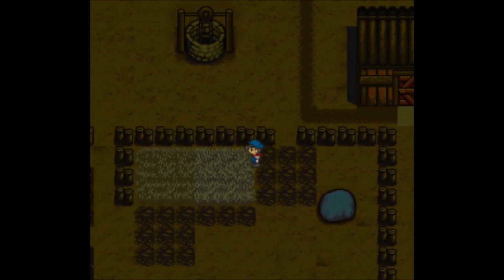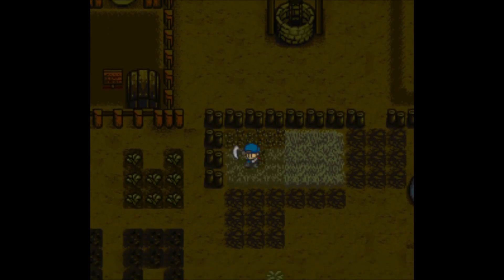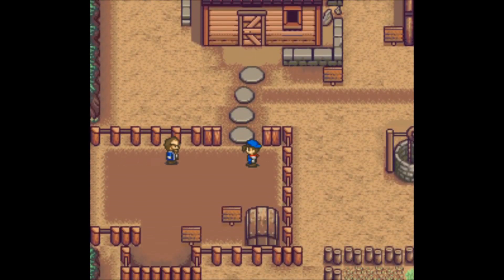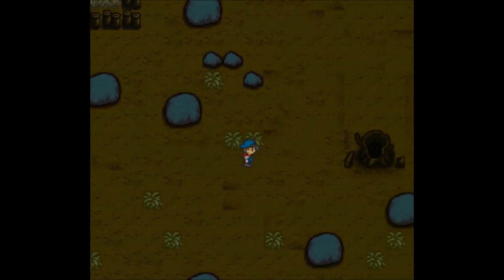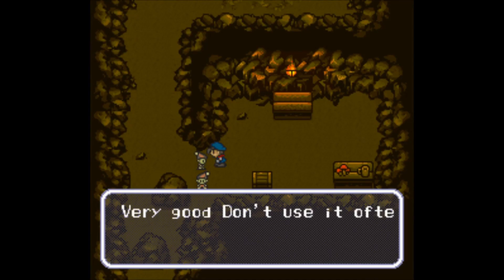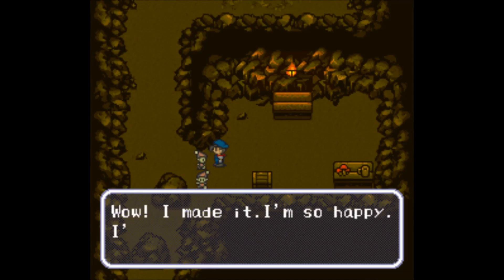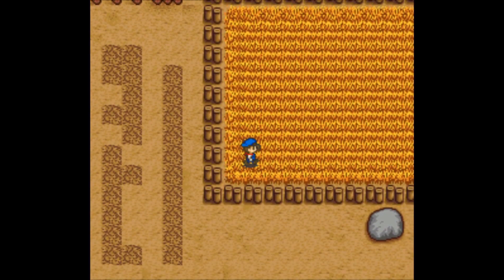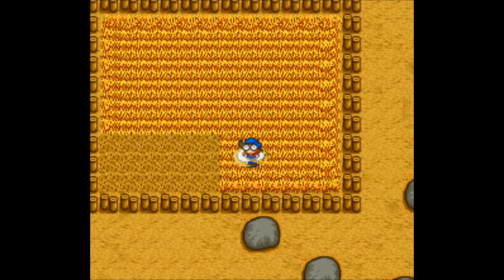How to upgrade the sickle to the Golden Sickle in Harvest Moon SNES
This video explains how to get the Golden Sickle in Harvest Moon on SNES! During the summer, you'll get an event where there is a loud noise at night. The carpenter will come to ask you if you're okay and tell you to check your farm. Check the tree on the southern part of your farm and you'll find it's now hollow. Go inside and talk to the gnomes. Tell the gnome that the sickle is working very well (there's a glitch where both options appear on top, just select the top option!) and he'll give you the Golden Sickle the next day.